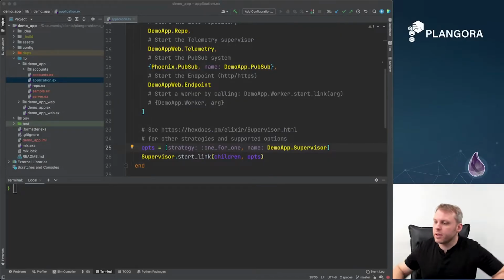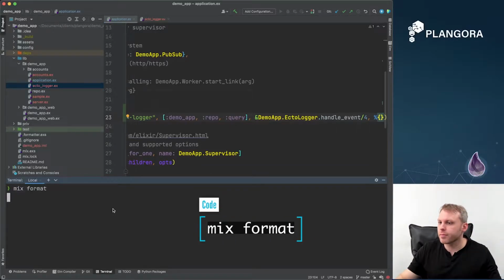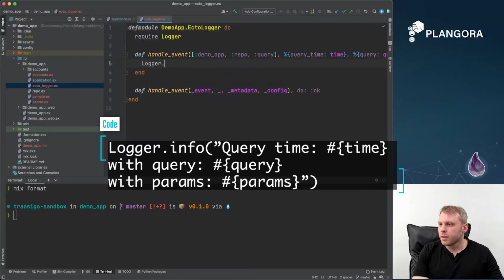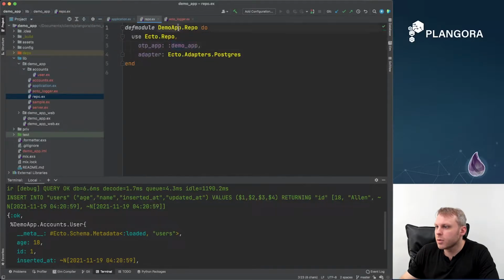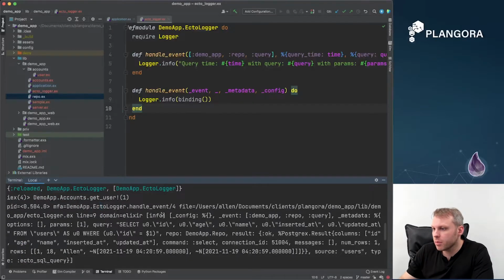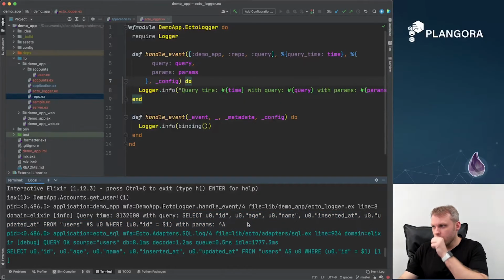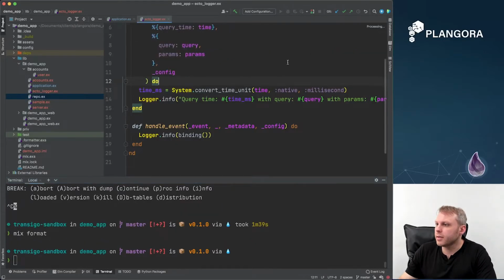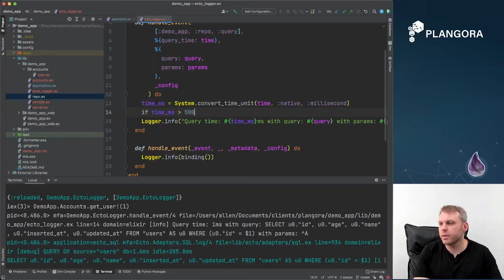Logging Ecto Queries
Hello, fellow alchemists! We are back with a new episode to show you more about logging ecto queries in Phoenix. Don't miss out!